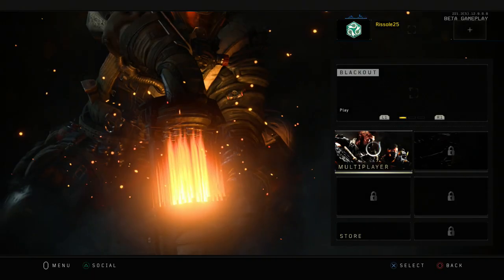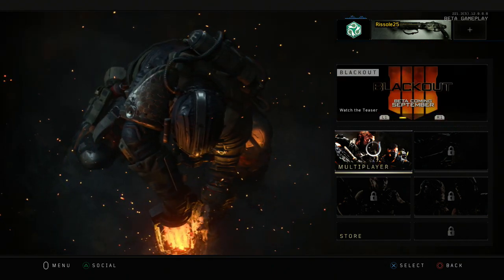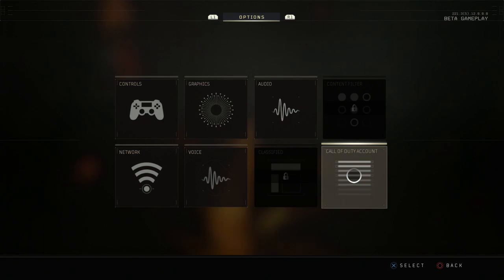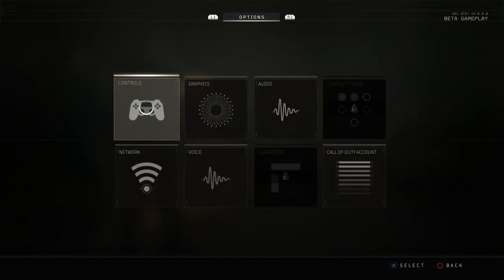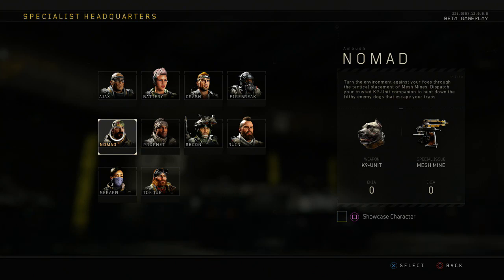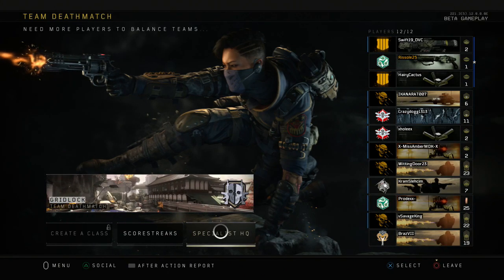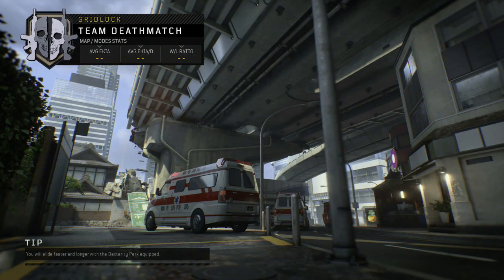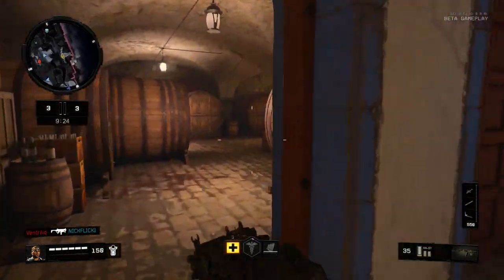Black Ops 4 MP Beta Thoughts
Obviously I'm a zombies guy, but I do enjoy the MP. This game isn't out yet, but I think it needs to have enough voices as possible to shape it up into something wonderful. Besides, it will e interesting to see how some of these equipment/mechanics will come into play.